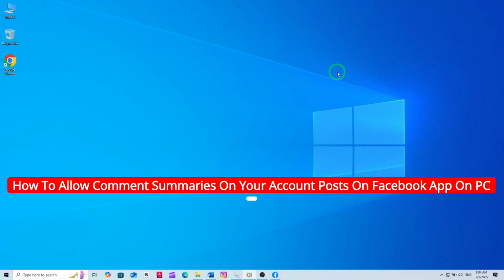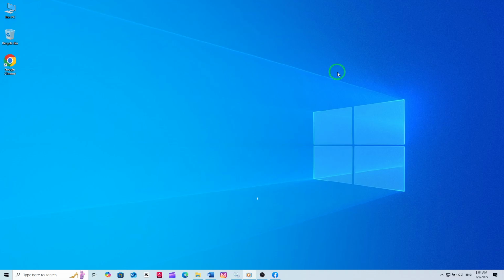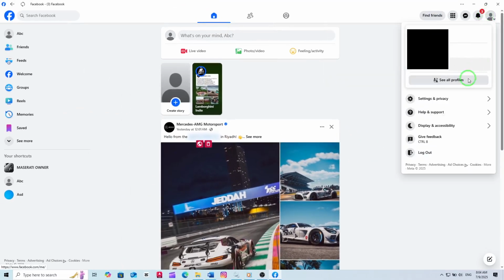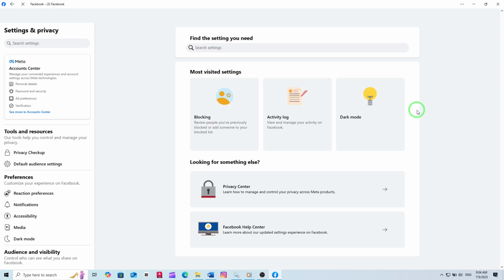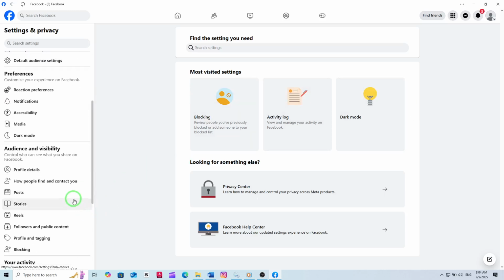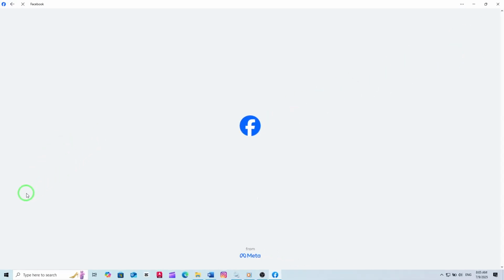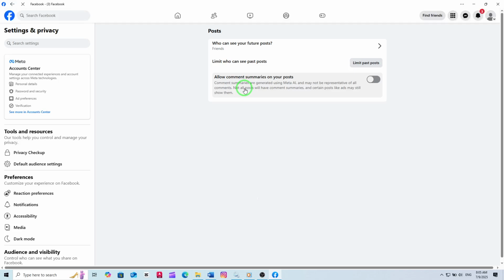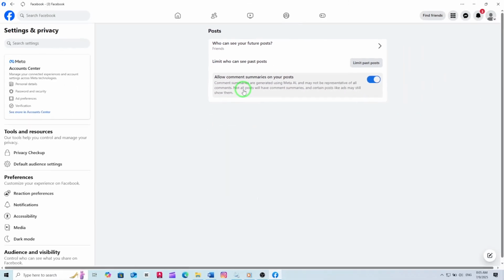How To Allow Comment Summaries On Your Account Posts On Facebook App On PC (New Update)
Learn how to allow comment summaries on your account posts using the Facebook app on PC with the latest update. This step-by-step guide will help you quickly enable the feature so you can take advantage of Meta AI-generated comment summaries on your posts. Follow these instructions to update your Facebook settings and make your posts more engaging.

1. Open the Facebook app on your PC.

2. Click on your account profile photo at the top right corner.

3. Click Settings & Privacy, then select Settings.

4. Enter the Posts section.

5. Enable Allow comment summaries on your posts.

By following these steps, you can easily manage comment summaries on your Facebook posts and enhance your interaction with your audience.-
Timeline:
00:00 Start
00:12 How to do it
01:05 End